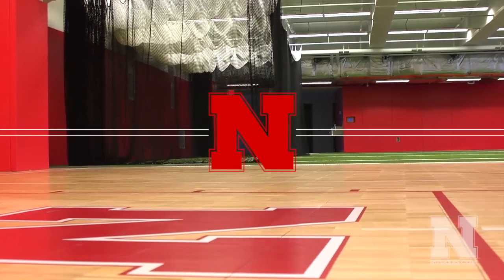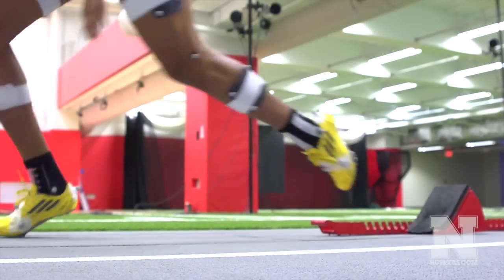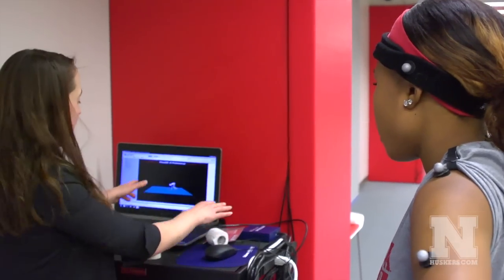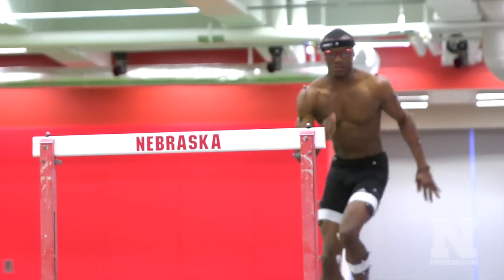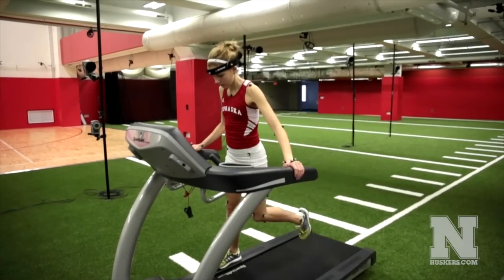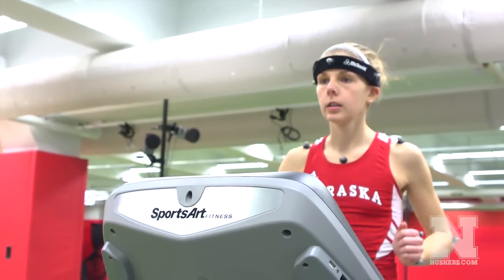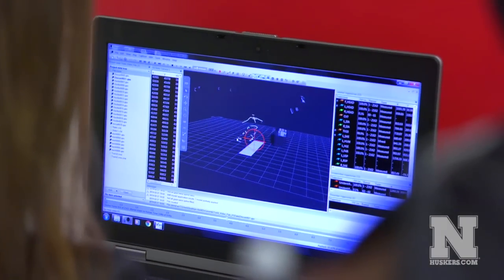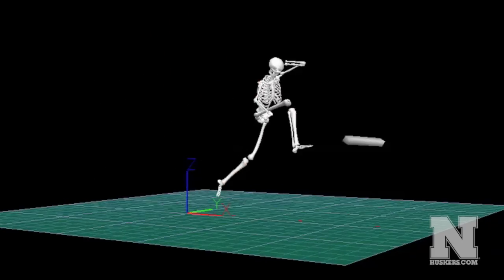Nebraska Athletic Performance Lab - 3D Motion Capture Analysis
The Nebraska Track and Field team spends some time in the Nebraska Athletic Performance Lab conducting 3D motion capture analysis.